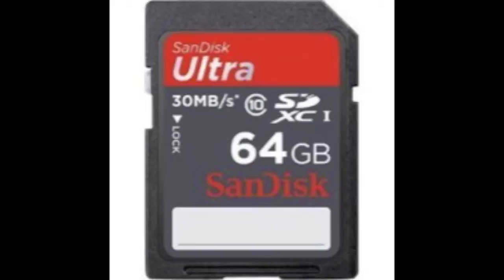Macbook Air 2012 SECRET - 2TB MORE !!!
There is a hidden way to add more capacity to your Macbook Air and Macbook Pro retina.The way is to buy a SDXC memory card (class 10).It's way cheaper than adding SSD on the Apple store site.You can move your photo library or music library to the card.The card will protrude from the SDXC slot just a bit but trust me it's worth the hassle.
Please like for more Mac videos from Mark Pubate your personal Mac coach.